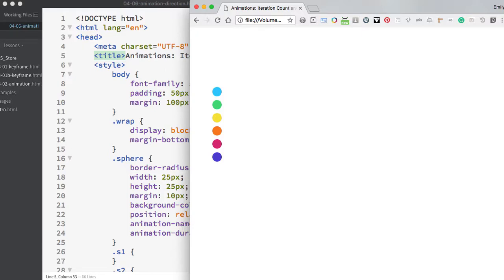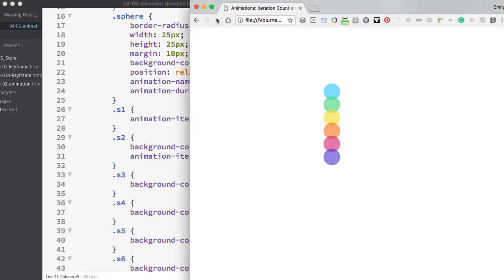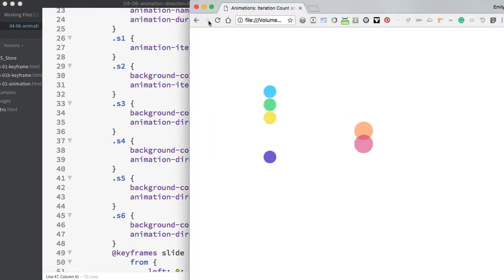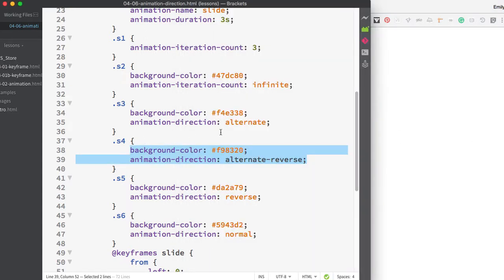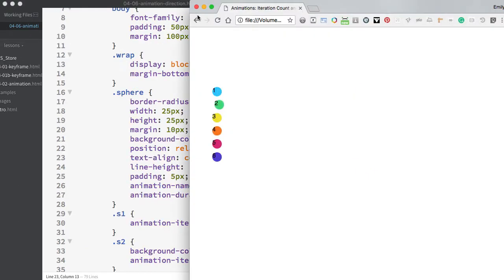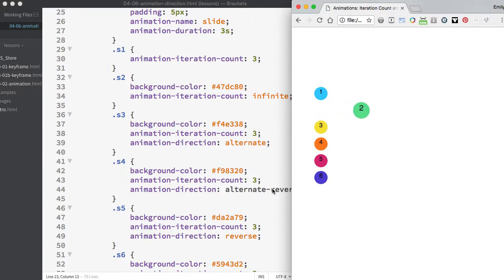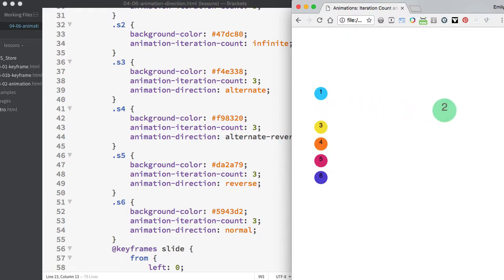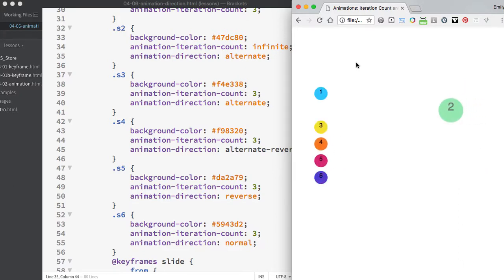CSS Animation 29 - animation iteration and direction